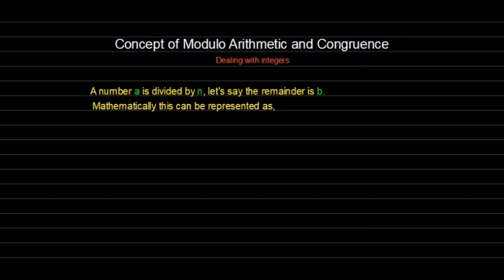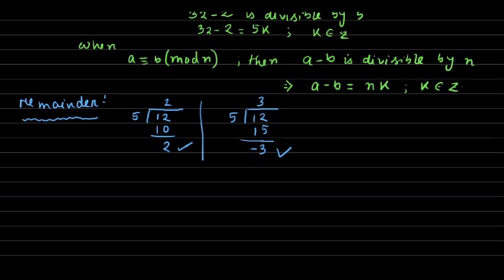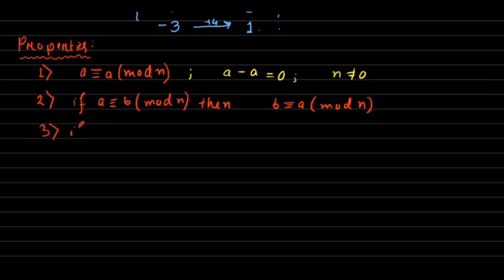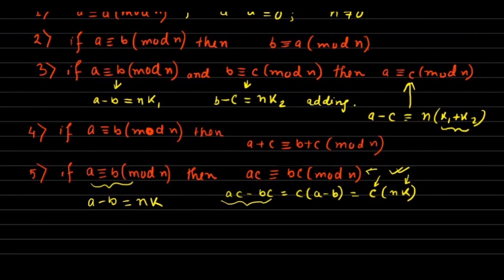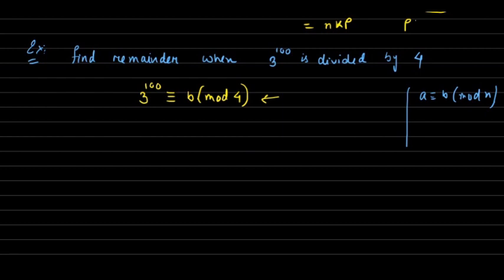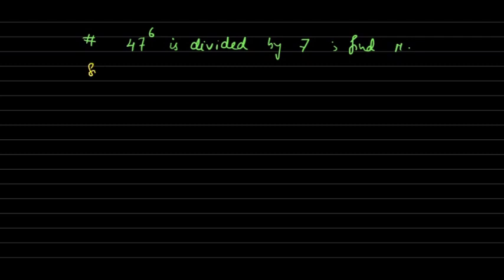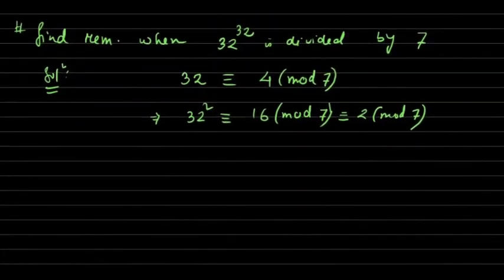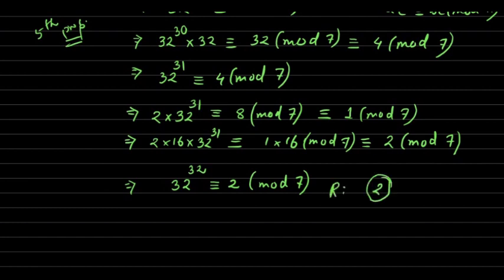MODULO ARITHMETIC & CONGRUENCE || PHYOMATHIX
In this video, we are covering the concept behind modulo arithmetic and it's application.
By this method, we can find the remainder when a Number is divided by another integer. Once you learn the concept, it will super fast to go and find the remainder in a tricky way.